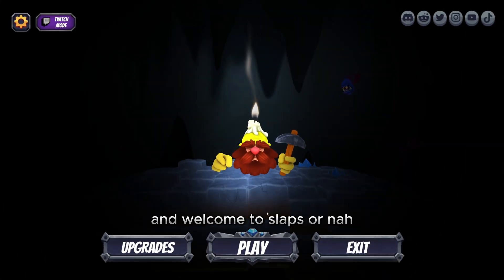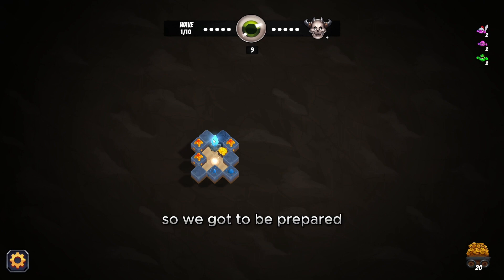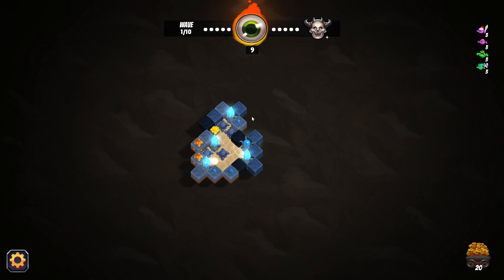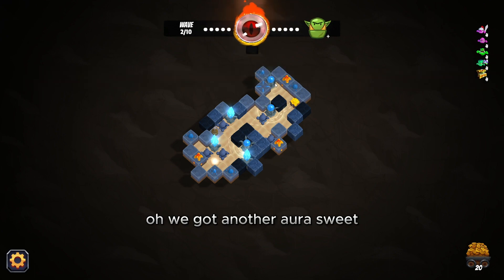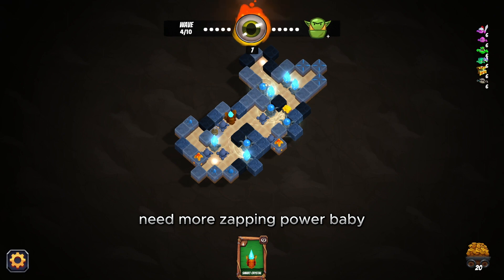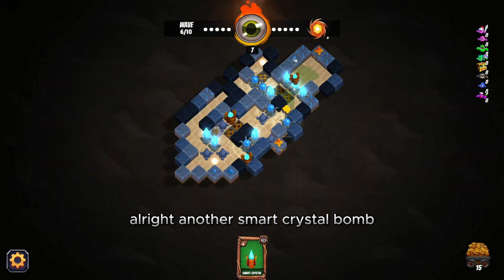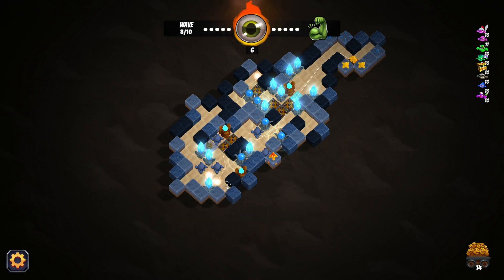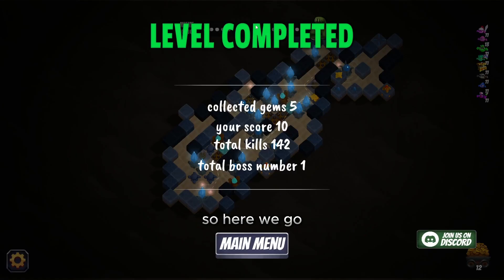Digs (Steam) - Slaps Or Nah? First Impression Review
Digs is a Roguelike tower defense style game on Steam that challenges you to dig, build, and defend against monsters. It launches on July 31, 2023. Does it Slap or Nah?

About Digs:

Warf has a serious case of the "Digs" and it's causing him some major problems in his diamond collecting ventures. Join Warf as he enters the dangerous mines, each time regenerated and filled with precious diamonds. But watch out for those pesky "digs" who will stop at nothing to attack Warf's treasure. Luckily, Warf can use the towers and traps he finds in the mine to fend them off. Help Warf navigate the mine and create the perfect path for collecting all the diamonds, while also trying to avoid any disasters that may come his way. It's a digging adventure like no other!

"Digs" is an exciting and challenging roguelike tower defense game that offers endless possibilities and a new experience every time you play. As the defender, your task is to protect a valuable chest from waves of enemies on a randomly generated map. Using strategy and quick thinking, you must dig in the mine and place towers, traps, and obstacles to defend the chest. Each stone block holds various rewards, such as towers, power-ups, and more. Use cards earned at the beginning of each wave to customize and upgrade your towers, giving you the edge you need to defeat the enemies and progress to the next level.

The final release will include dozens of different towers, each with unique abilities for crushing more enemies.

It will also feature 20+ levels with different components, including 4 different mine types, each with unique challenges.

The game will also include dozens of unique enemies and bosses, each with different sizes and behaviors, strengths, and weaknesses.

The procedural maps will ensure that every time you start a new level, the level map will be unique. There will also be many permanent upgrades to help you in the later stages.

More Details About Digs:

Price: ~$15

Type: Premium game ~$15

Similar Games: Dungeon Keeper, Rogue Tower, Isle of Arrows, Ratrapolis, ORX, Orcs Must Die, Plants vs Zombies, Bloons, Kingdom Rush

# players: Singleplayer

Music: Soundtrack cleared for live streaming

Why is it good to feature on your channel? A fantastic roguelike strategy game with new unique mechanics could definitely be to your audience's liking

Difficulty: All Levels

Languages: English and translated by AI to other languages